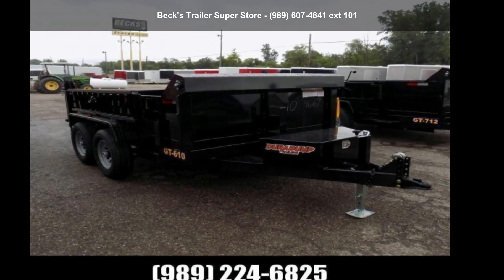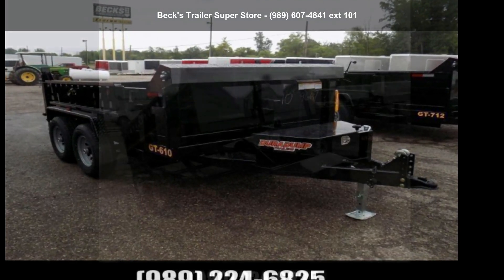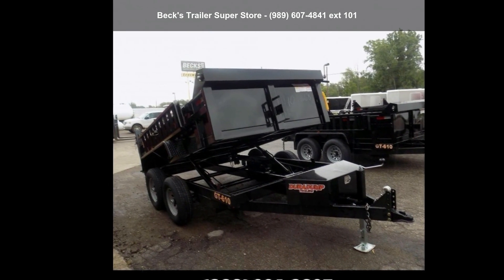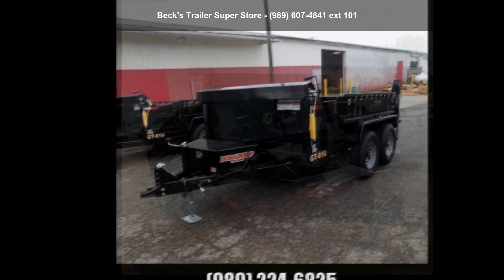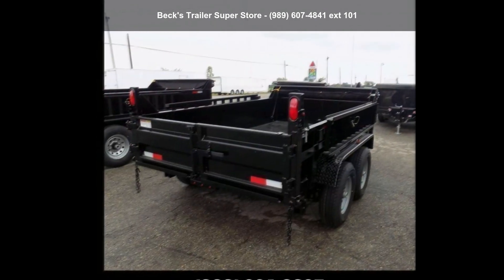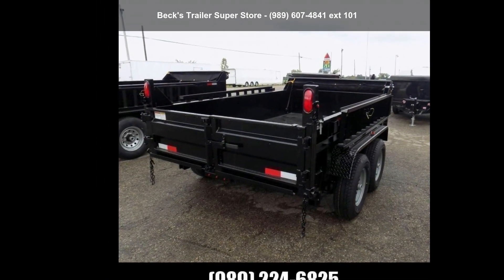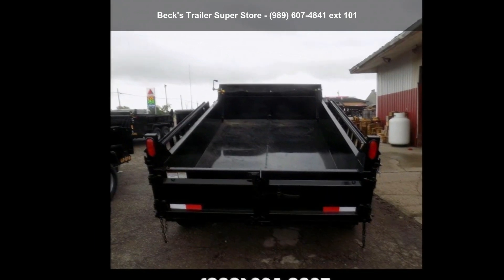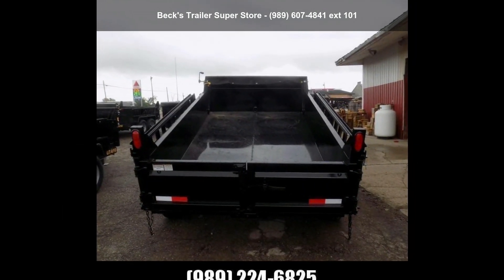2021 DuraDump 6X10TA052 - Beck's Trailer Super Store -...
Stock: 29619 //
New DuraDump 6' x 10' Dump Trailer For Sale - Only $117/mo.  and  $0 Down Payment W.A.C.  is Available

This Trailer Includes:

Electric Brakes
Nitrogen Filled Radial Tires
Dual Piston Lift
2 5/16" Adjustable Coupler
Tarp  and  Roller
7000# Jack
Side Mount Ramps
Interstate Deep Cycle Battery